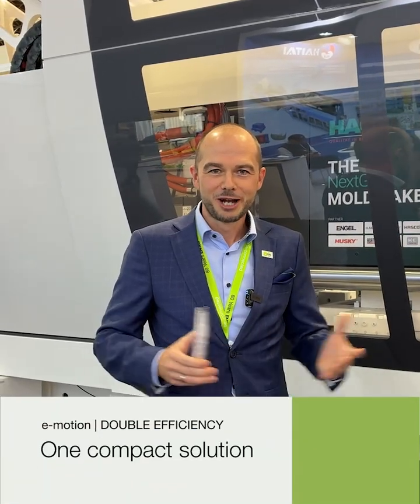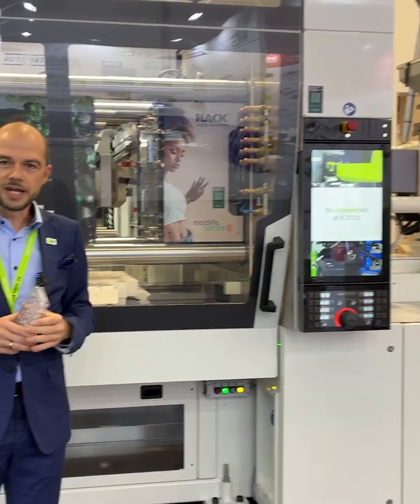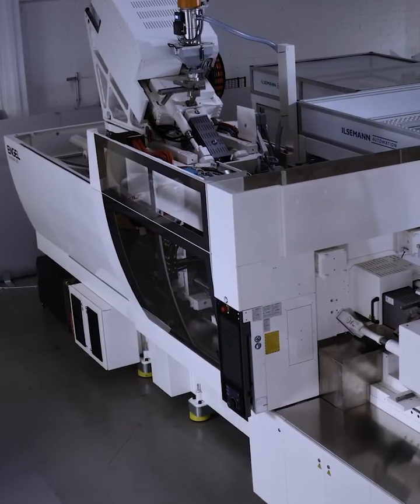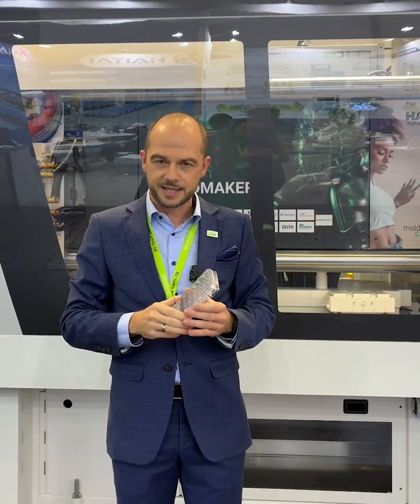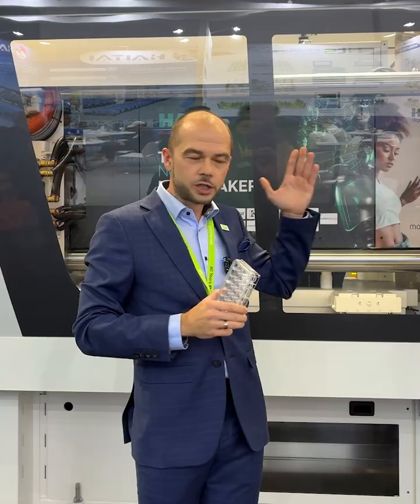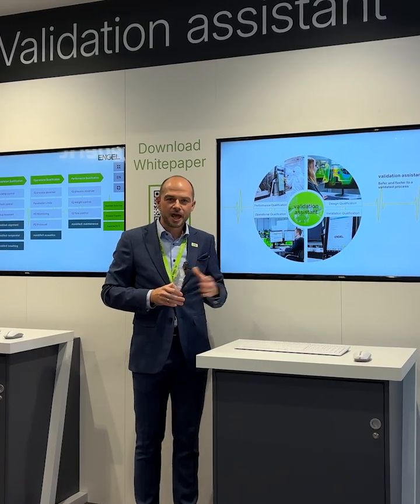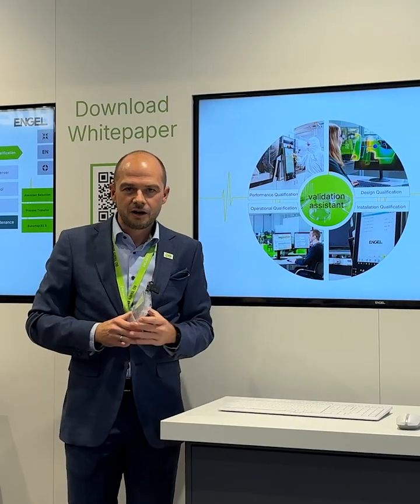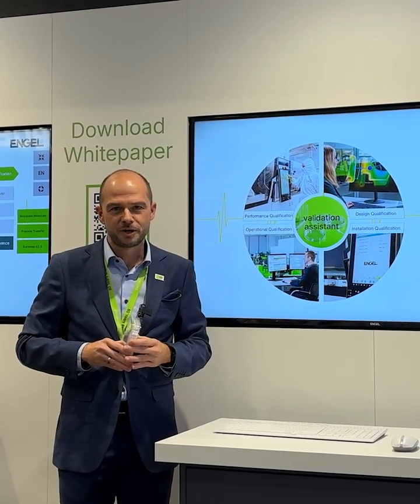Our medical application at K 2025 💚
Increased productivity for medical injection moulding thanks to 2-in-1 machine concept and faster validation! 💫

At K 2025, we introduced our newest innovation for high-volume production of medical goods: An injection moulding cell producing two matching components in one single cycle and one single IMM. 💪

Thanks to a sophisticated stack mould by HACK Formenbau GmbH, the high speed automation including packaging and lasermarking by Ilsemann Automation and an additional, inclined piggyback injection unit, this fully automated cell produces cell culture plates and lids on extremely small footprint in just 10.8 seconds. ⏱️

Moreover, our new validation assistant shortens and facilitates validation processes by using our digital assistent products as well as HACKS moldlife sense technology!

Curios how it works in detail? Markus Malleck will show you around! 👀